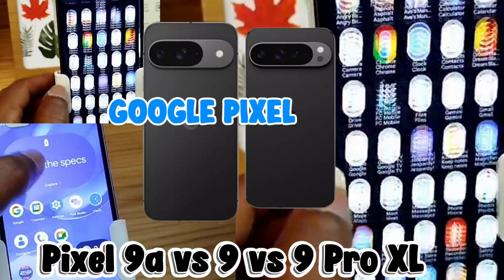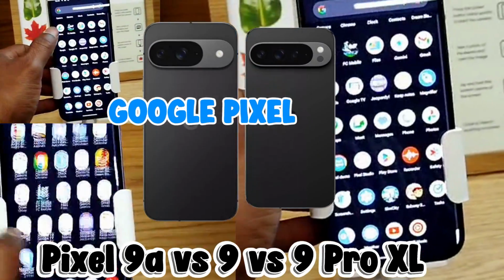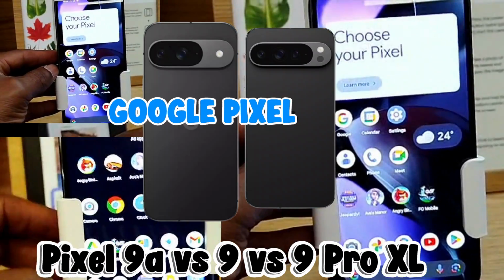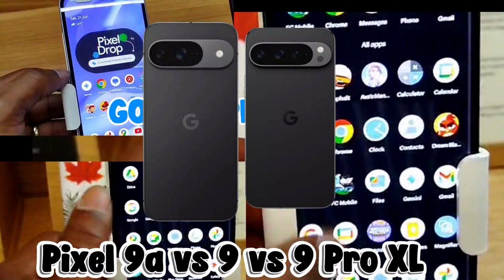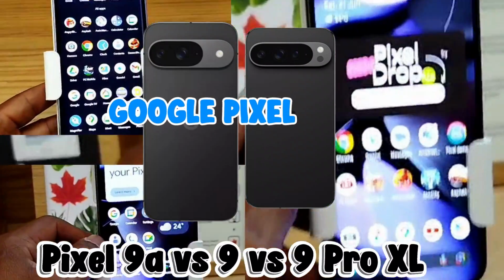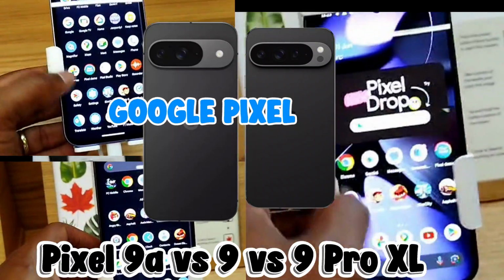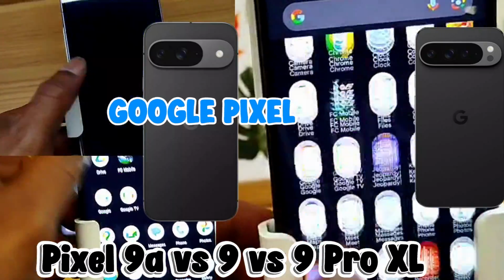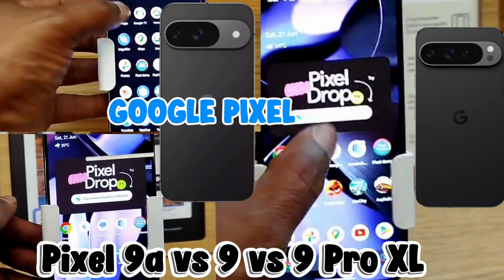Google Pixel 9a vs Pixel 9 vs Pixel 9 Pro XL- Full Features & Buyer’s Guide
In this video, we break down everything you need to know about the Google Pixel 9a, Pixel 9, and Pixel 9 Pro XL. No unboxing, no fluff—just the full features, design details, camera differences, performance specs, color options, and real-world insights to help you make the right choice. Whether you're upgrading, switching to Pixel, or shopping smart—this guide is for you.
► Google Pixel 9a
► Google Pixel 9
► Google Pixel 9 Pro XL